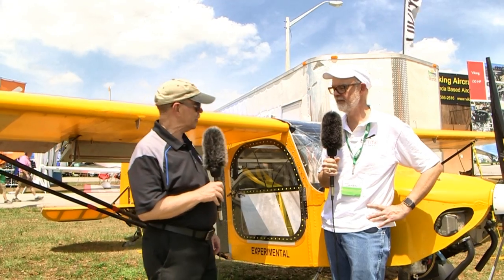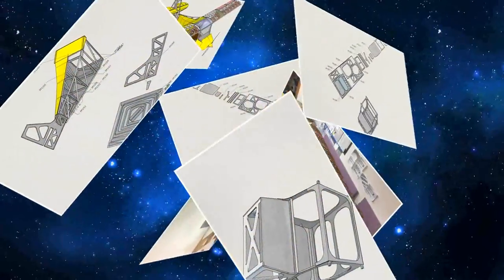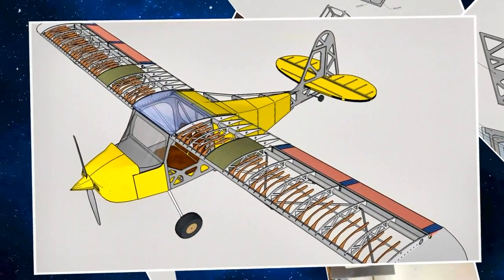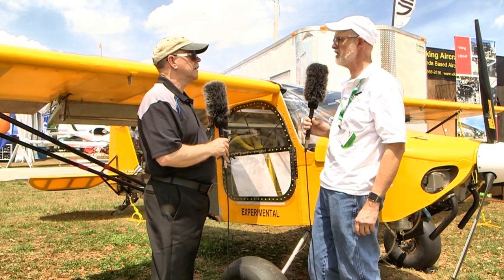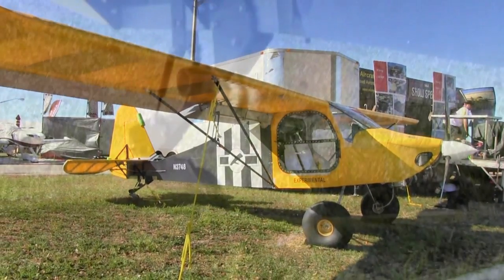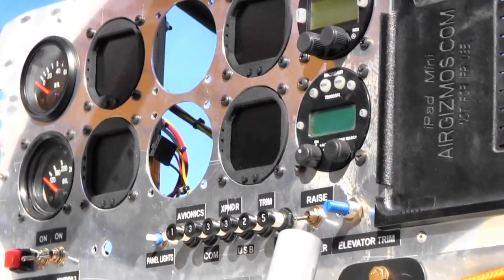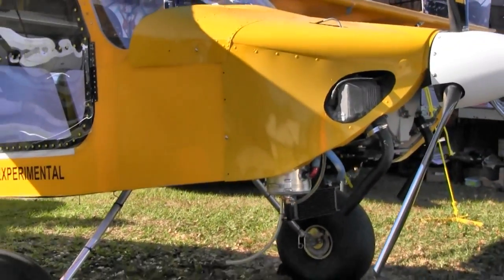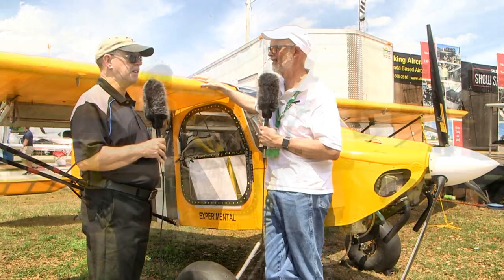Chipper, Belite Aircraft's Chipper Two Seat Experimental Aircraft at Sun N Fun 2017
– Chipper, Belite Aircraft’s Chipper two seat experimental aircraft, in taildragger or tri-cycle gear. Belite Aircraft owner James Wiebe, indicated that the Chipper came about because he wanted to both take his wife flying in a Belite aircraft. So using his years experience in building single seat affordable light planes he set his sights on "designing an aircraft with a high level of accuracy in parts production, and good repeatability in the build process.

The ‘airframe and sub kits include everything but the engine, FWF, instruments, and fuel tanks. Belite says the builder can select either a taildragger of tricycle gear configuration for their kit.

The first flight for the Chipper is was in April of 2017.

The Chipper features

Conventional aerodynamic design
Side by side seating
Very quick build times with highly accurate parts, and high strength modern materials
Good short field performance
Rugged landing gear
A primary structure featuring aluminum with lightweight honeycomb
Up to a 65 hp engine, with the suggested target engines
HKS700e (ASTM compliant)
Rotax 912
Rotax 582 (ASTM compliant)
Hirth 3502 0r 3503 (two stroke, water cooled)
4 cylinder VW (must weigh less than 140 pounds)

- Chipper, Belite two seat experimental aircraft The Chipper.